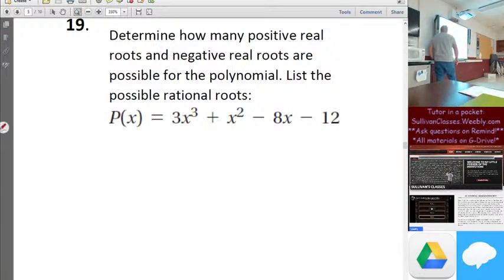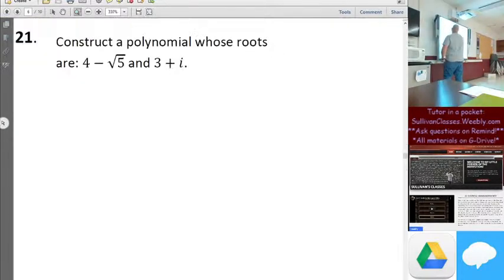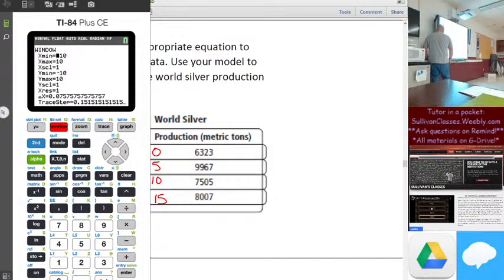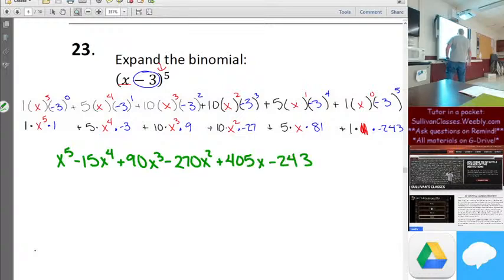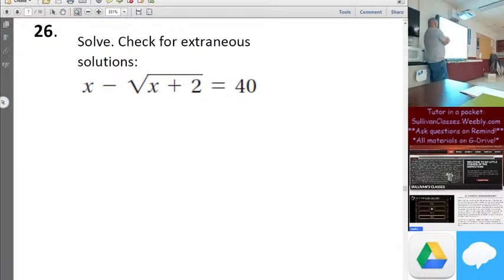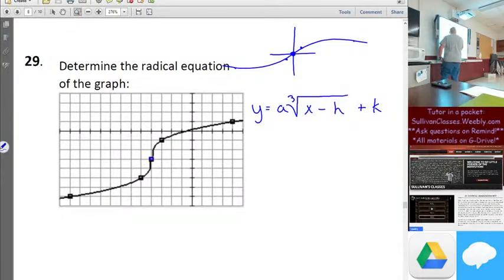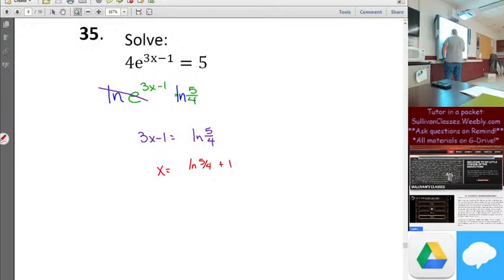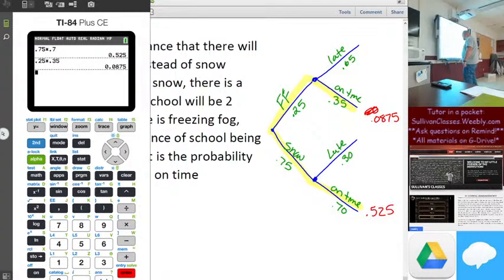210113 Algebra II- Semester Review B